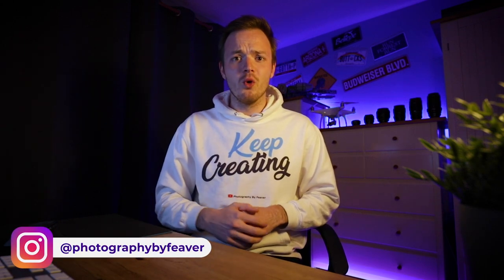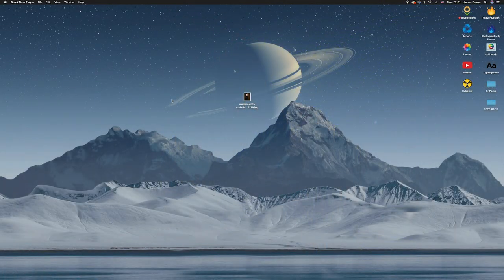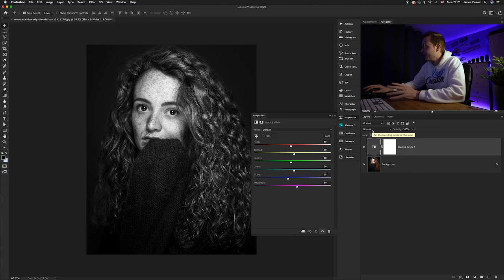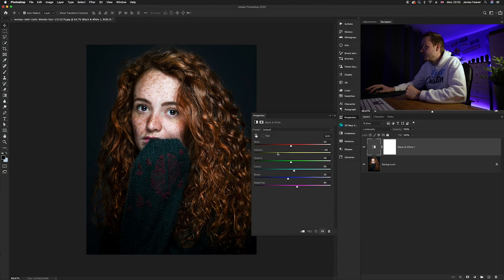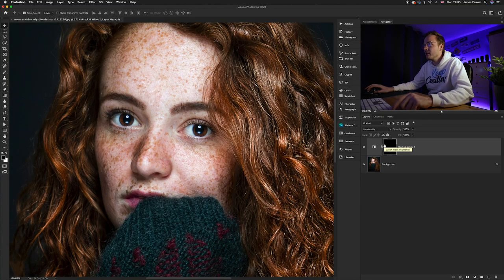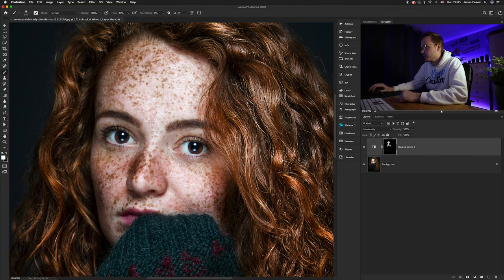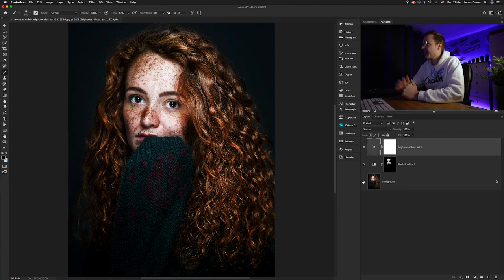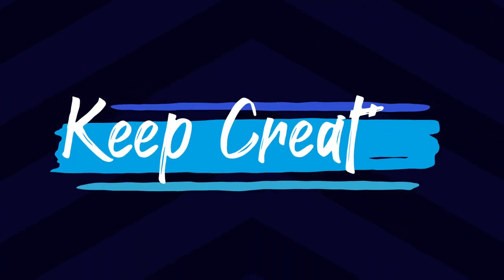Quick Way to Enhance Freckles In Photoshop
Enhance Freckles In Photoshop. In this video, I will go through how to enhance freckles In Photoshop, only using a few layers and layer masks. This works really well with model style images, but can also work with other styles as well. So make sure to have a look at the pre-selected photos on my website to follow along with this tutorial.

⚫️ I will show you how to:
▪️ choose the right photo
▪️ Add  a black and white adjustment layer
▪️ Change the blending mode to create the effect